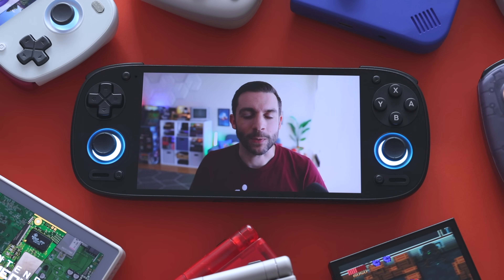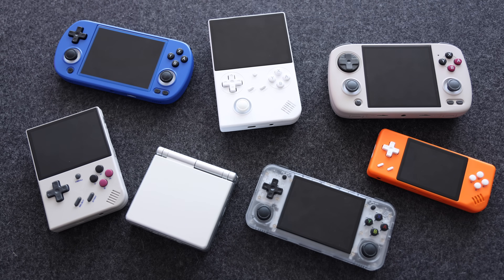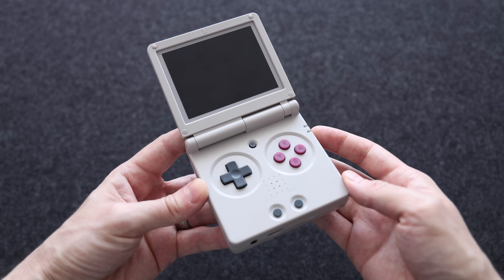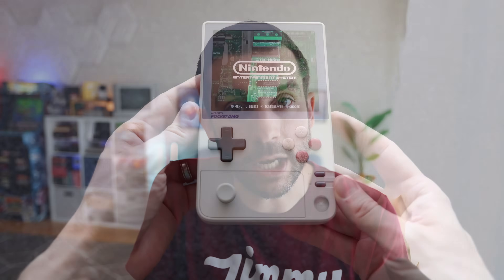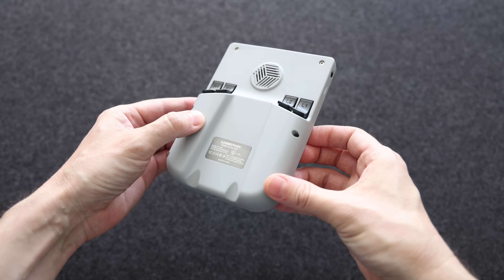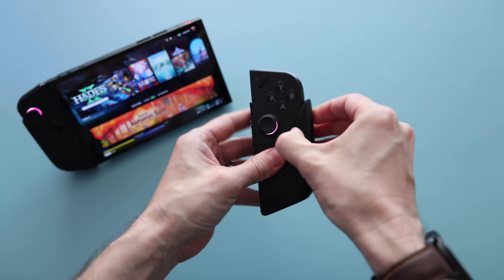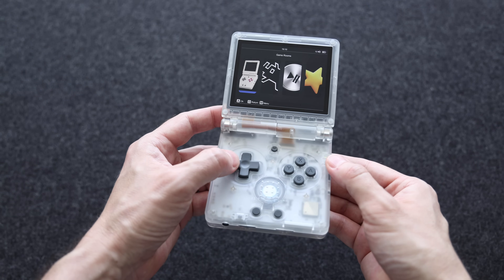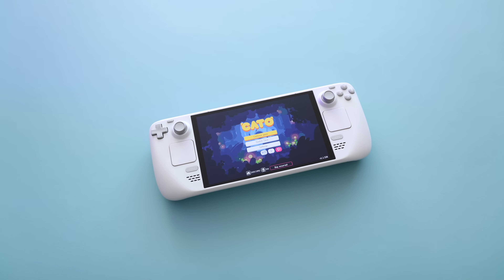My Favorite Handhelds of 2024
As we start to wrap up 2024, let's go over all of my favorite handheld experiences from this year.

Timestamps:
00:00 introduction
01:17 micro handheld
02:59 project handheld
04:44 favorite under $100
07:33 favorite screen experience
09:53 handheld design
11:59 favorite around $200
14:05 favorite disappointment
17:10 most improved handheld
18:53 most played handheld
21:12 easiest to recommend
23:54 favorite overall handheld
25:26 summary and conclusion